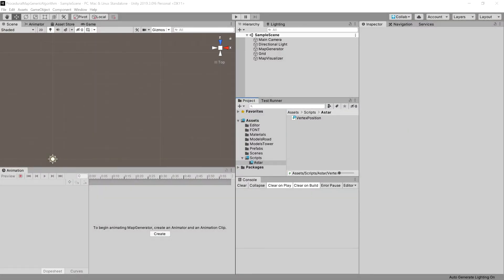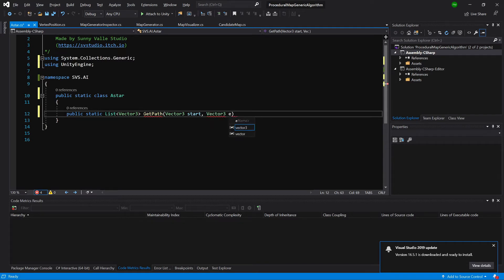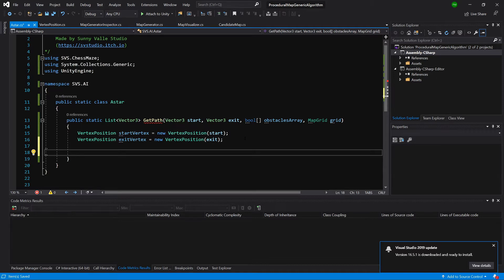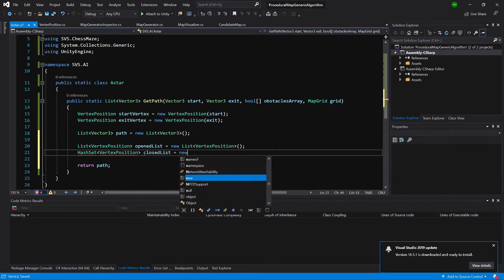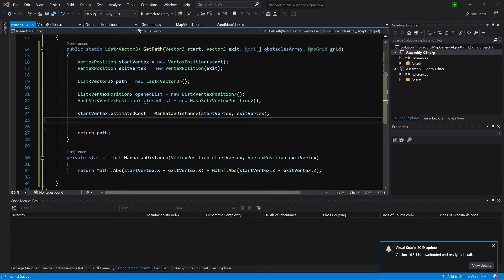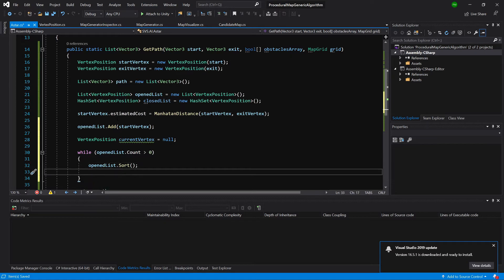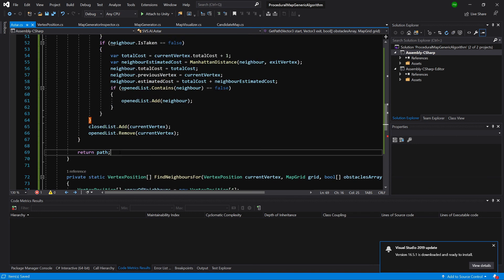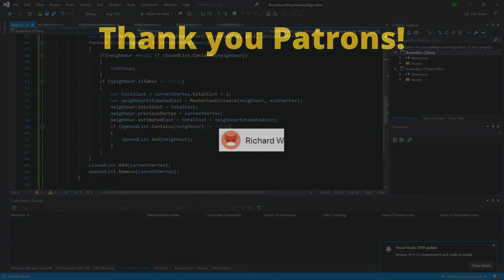Unity Procedural Map - Ep16 AStar pathfinding part 2